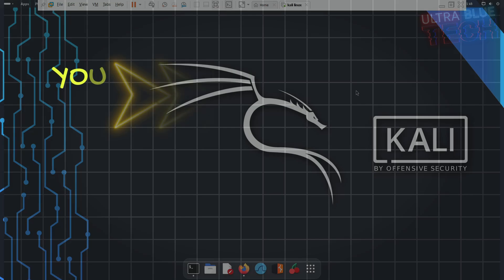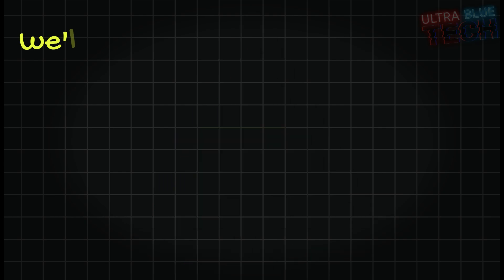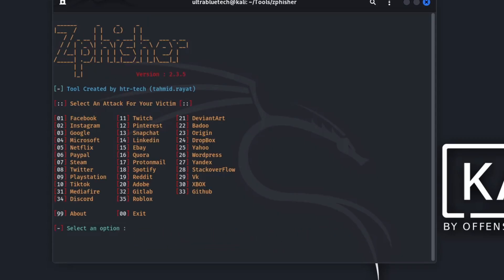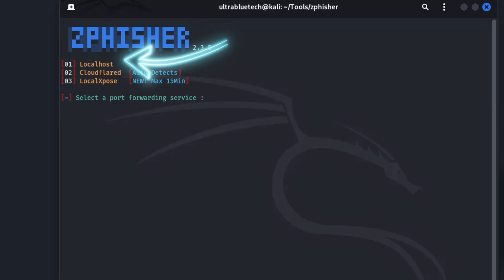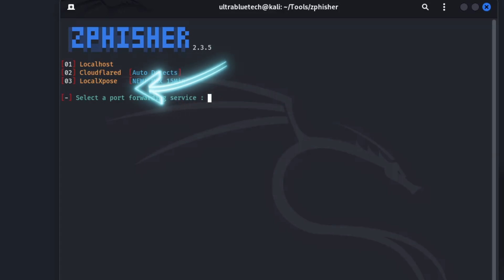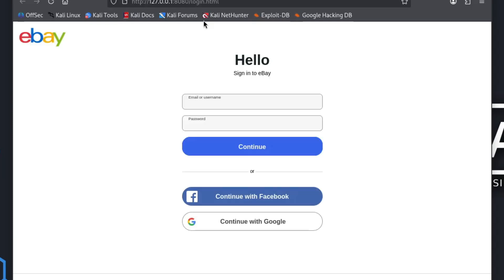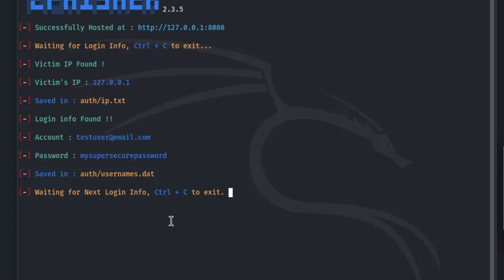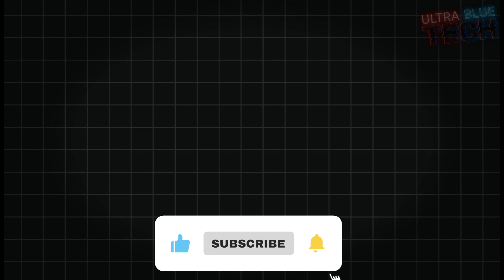ZPhisher for eBay | Ethical Hacking Tutorial to Detect and Stop Phishing Scams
Welcome back to Ultra Blue Tech! In this ethical hacking tutorial, Dartoes demonstrates how to use ZPhisher to simulate a phishing attack on an eBay login page — safely, responsibly, and purely for educational and defensive purposes.

By the end of this video, you’ll understand:
✅ How phishing pages are created using ZPhisher in Kali Linux
✅ How attackers trick users with fake eBay login pages
✅ How to identify, prevent, and protect yourself from these scams
✅ Best practices to secure your eBay and online shopping accounts

🔐 What You’ll Learn:

Setting up ZPhisher for eBay simulations

Using Ngrok to create a safe test environment

Demonstrating how credentials can be captured (ethically)

Security tips: URL checking, password managers, and 2FA

If you’re a beginner in cybersecurity, this step-by-step demo will help you understand phishing tactics — so you can recognize and defend against real attacks.

📚 Next Steps:
Stay informed, stay safe, and protect your digital world.

🕒 TIMESTAMPS

00:00 – Introduction & Purpose of the Tutorial
01:15 – Launching ZPhisher in Kali Linux
01:41  – Selecting eBay Template & Setting up Ngrok Tunnel
04:10 – Testing the Fake eBay Login Page
04:45 – Credential Capture Demonstration
05:09 – Analyzing the Attack Workflow
08:15 – How to Identify and Avoid Phishing Scams
09:40 – Security Tips: URL Checks, Password Managers, 2FA
11:00 – Conclusion & How to Stay Safe Online